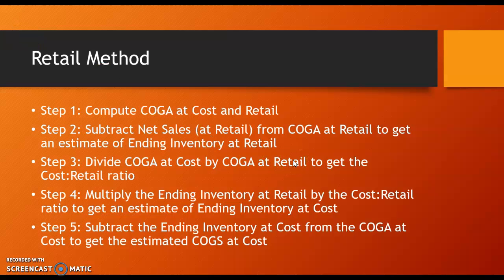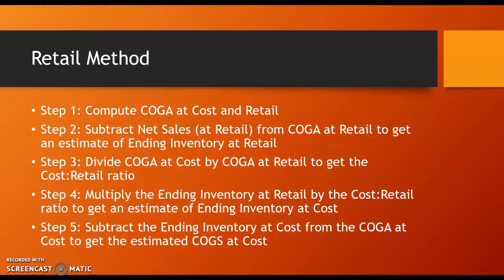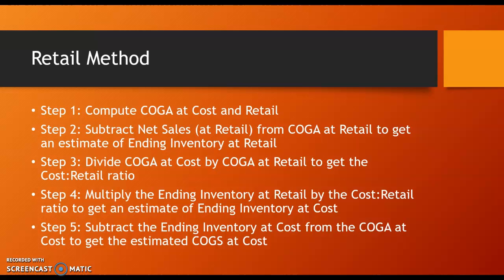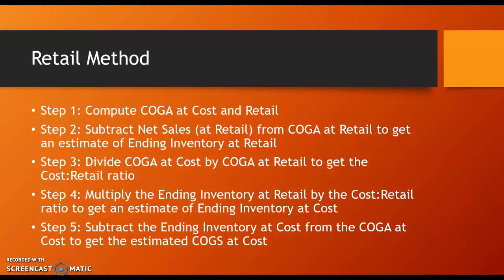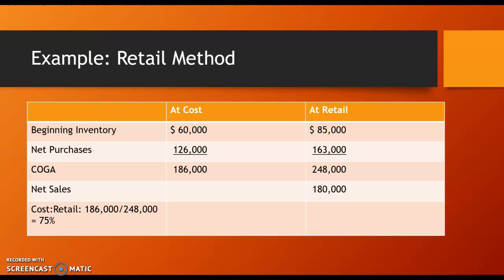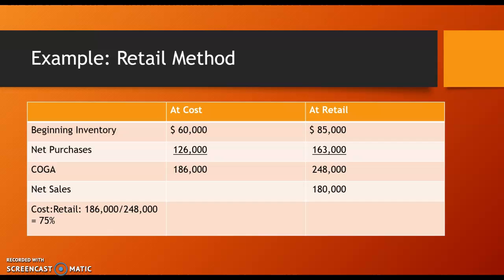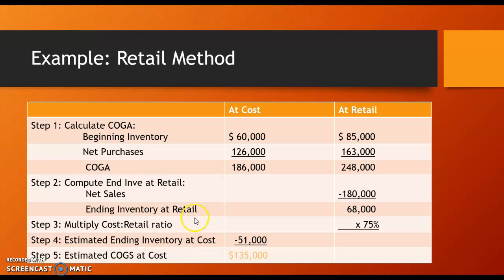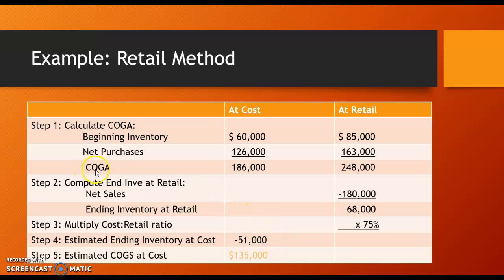ACC 202 Estimating Inve pt 3